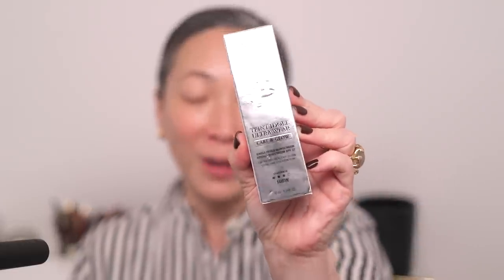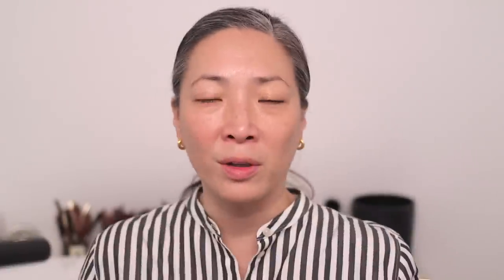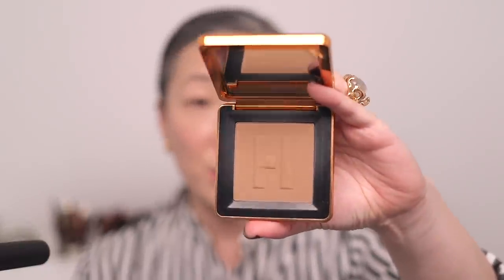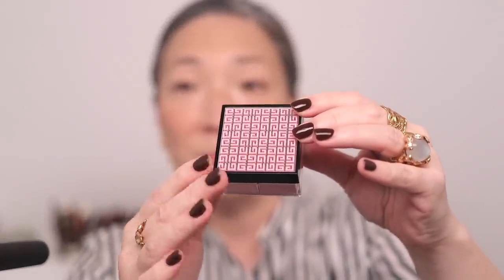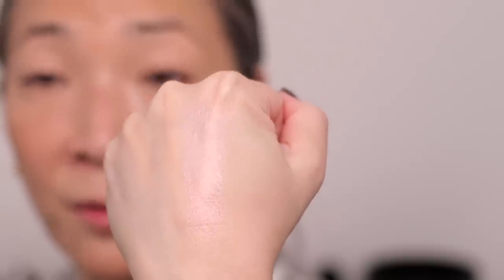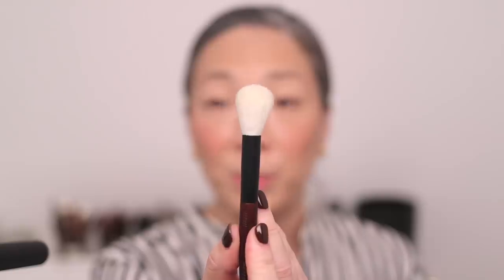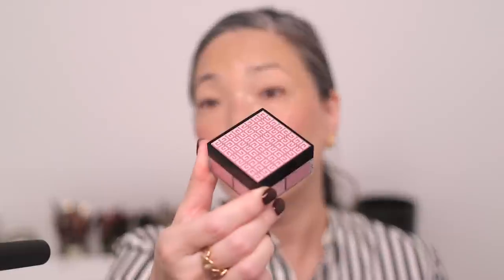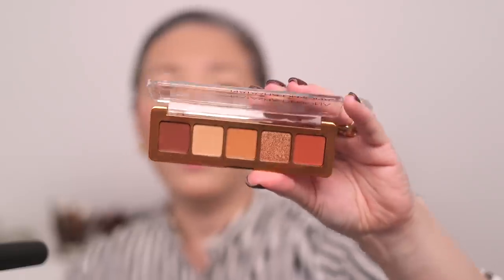TRYING NEW MAKEUP - Hourglass | Natasha Denona | Sonia G.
Thank you so much for tuning into today’s video - TRYING NEW MAKEUP - Hourglass | Natasha Denona | Sonia G. Hope you enjoy! ❤️

Haus Labs Power Sculpt Velvet Bronzer in Light Level 2 $38
Poppy King Lipcentric in Silver Bullet $28 - follow Poppy on Instagram (Lipstick will be available on her Instagram Shop exclusively!)

Mailing address:
Michele Wang
10620 Southern Highlands Pkwy
Suite 110-20

Instagram (Makeup/Beauty): themichelewang
Instagram (Food): mishi2x
Instagram (Miss Fuzzy Butters): missfuzzybutters

Facts about me, for reference:
Age: 48
Skin Type: Dry/Sensitive - eczema prone, but occasionally combo
Skin Tone: Neutral (warmer in the t-zone; cooler on the cheeks)